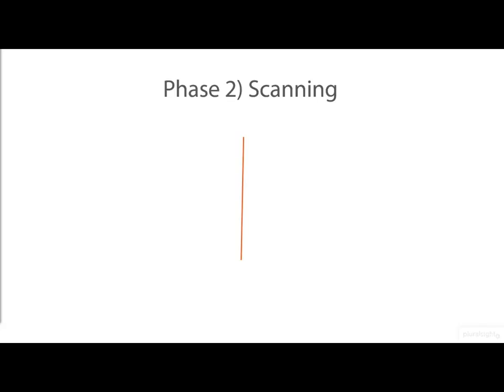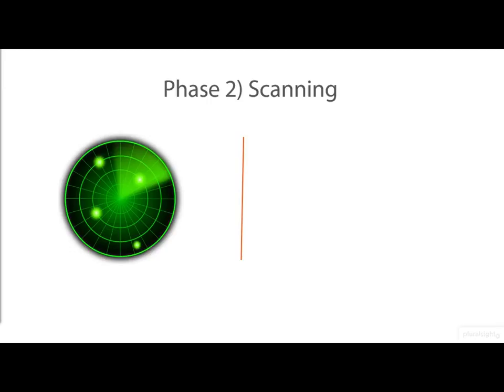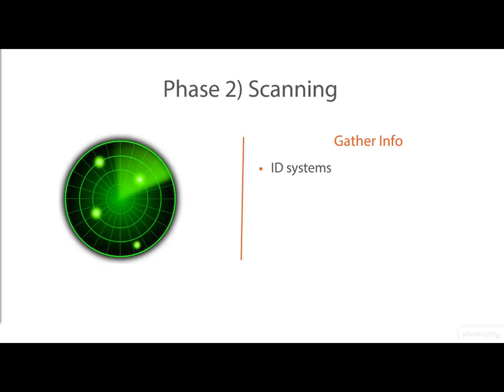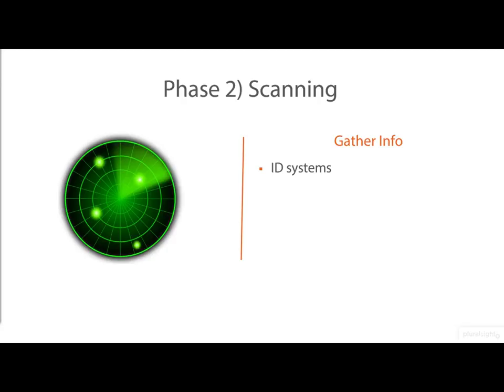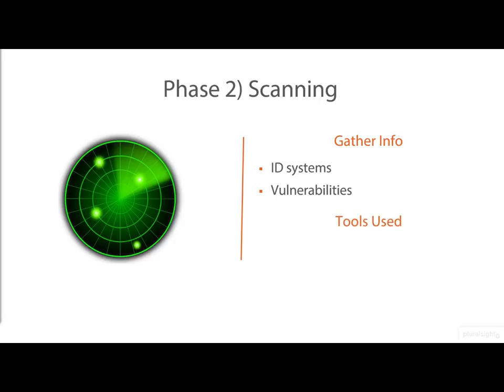09 04 Phase 2 Scanning